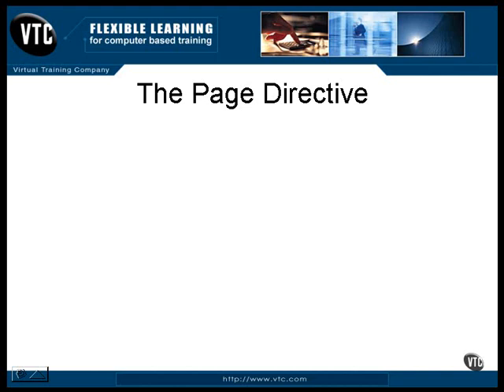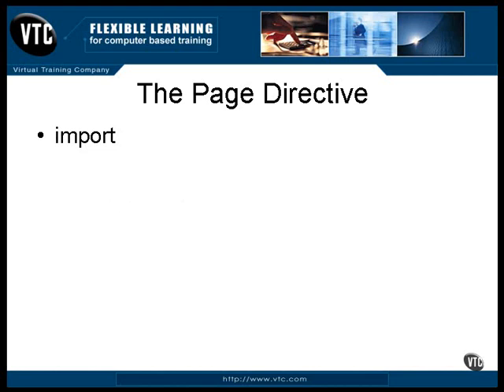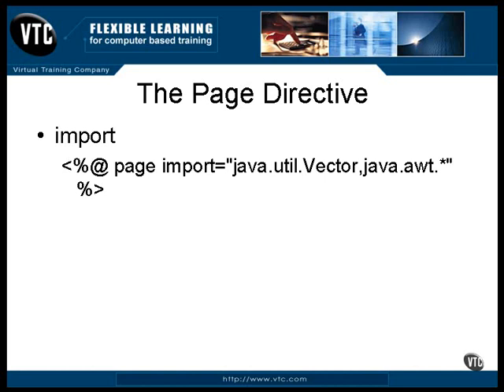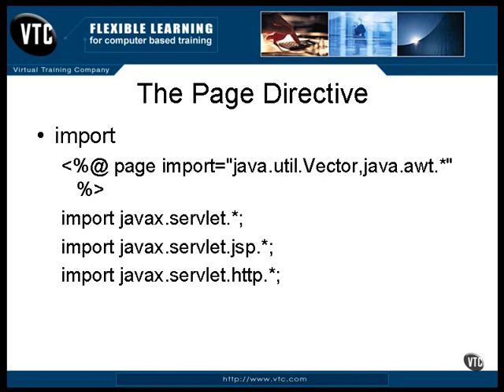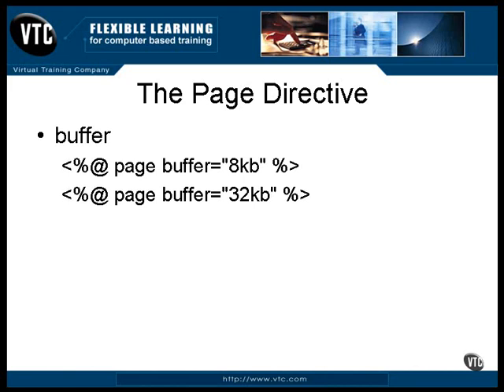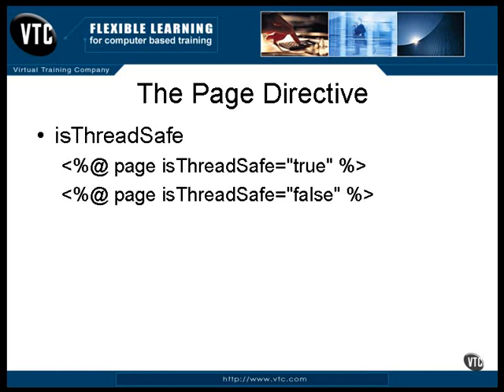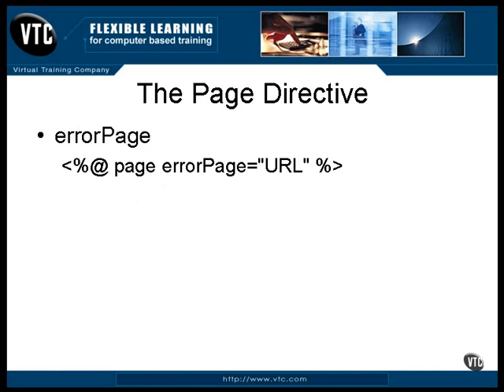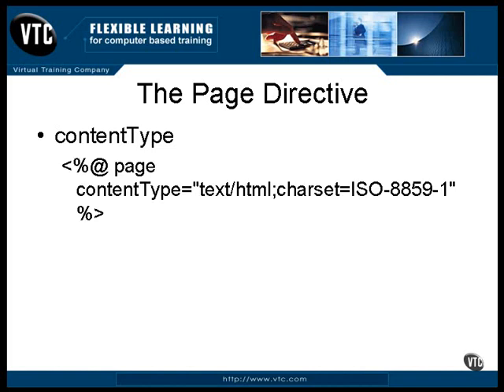18 J2EE Chapter02 JavaServer Pages Lesson10 The Page Directive